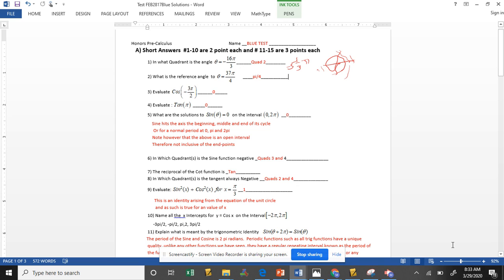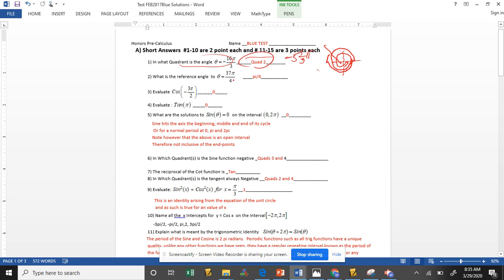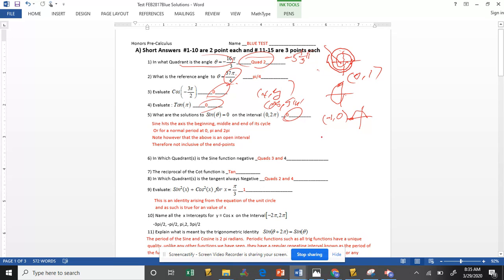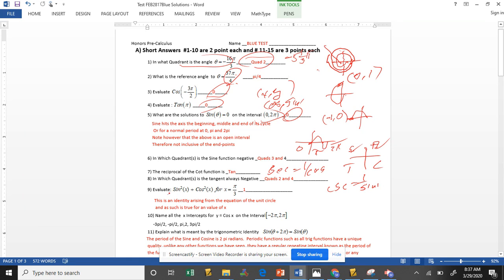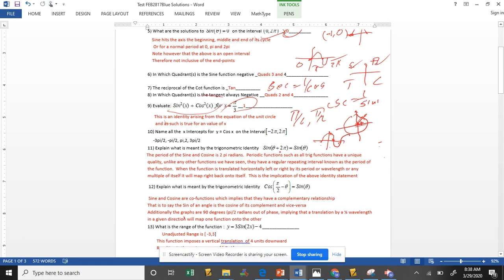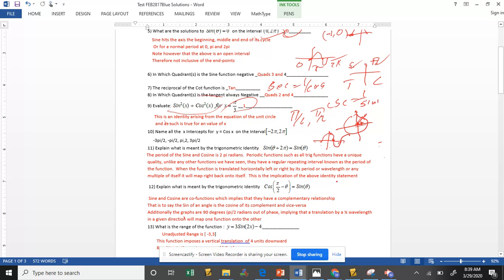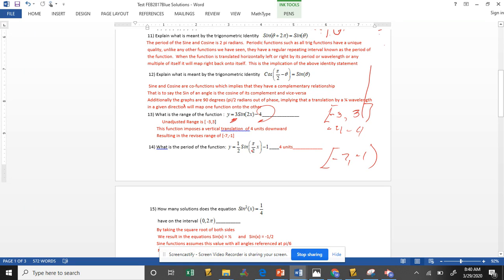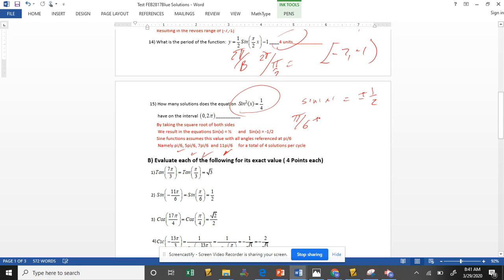Untitled: Mar 29, 2020 8:42 AM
Reviewof test material